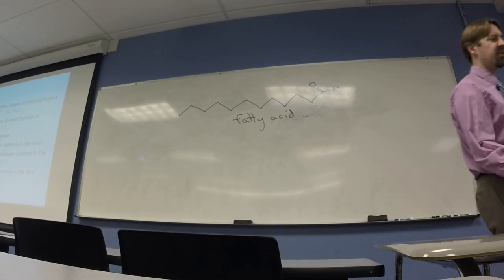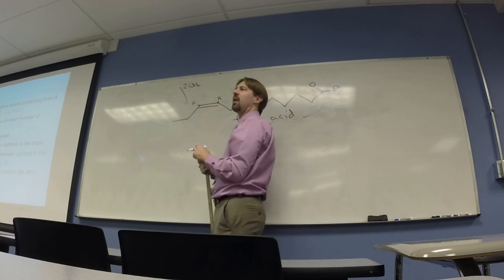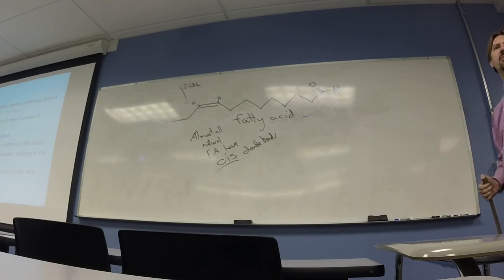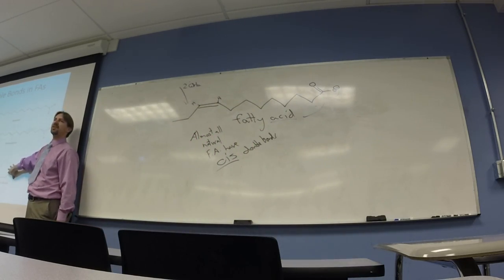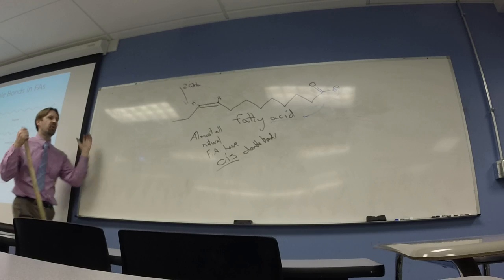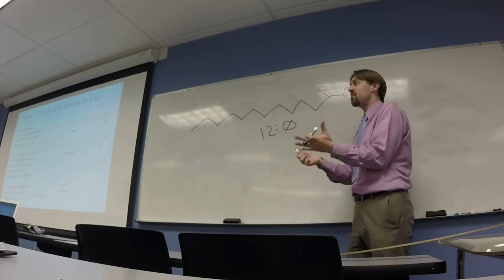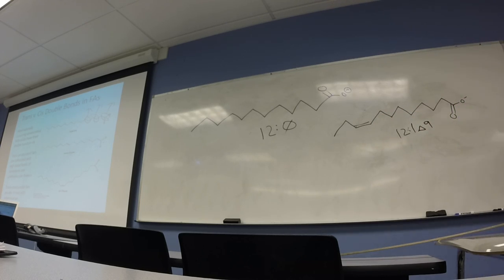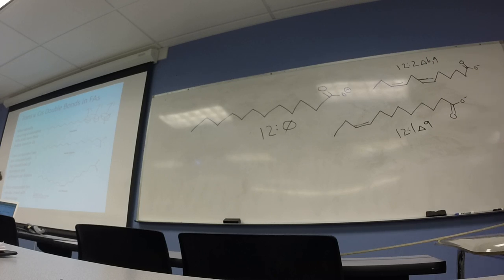Lecture 9:10 Part V